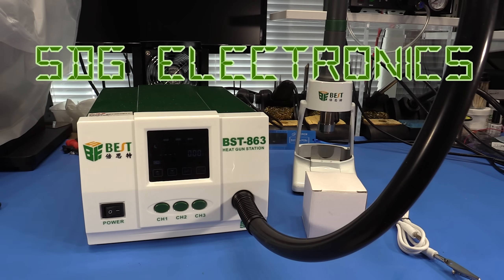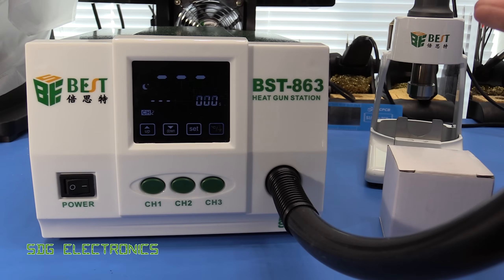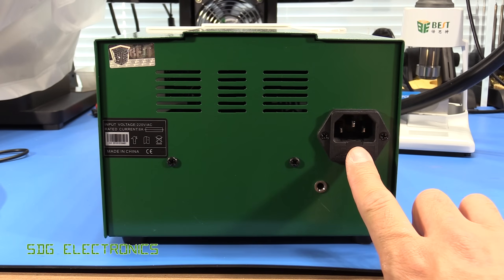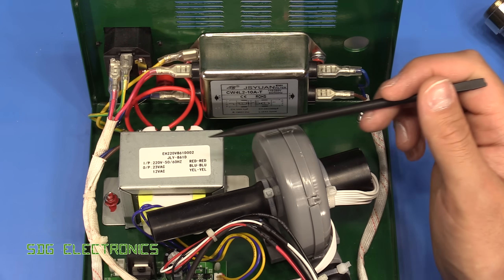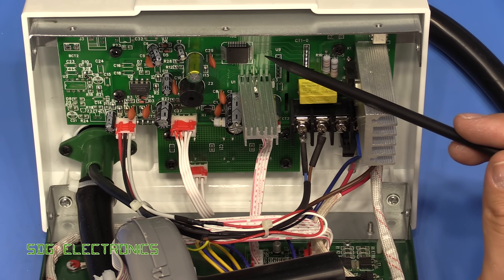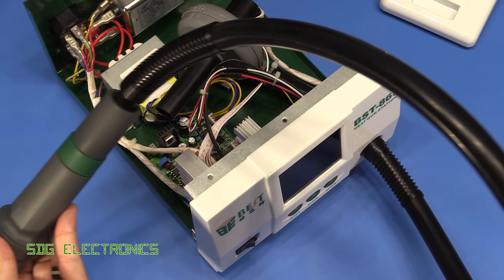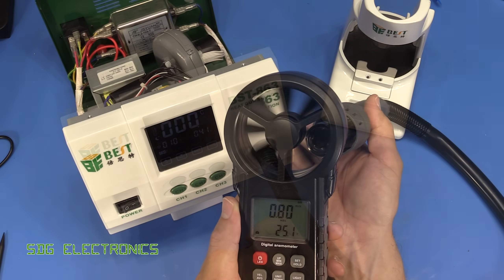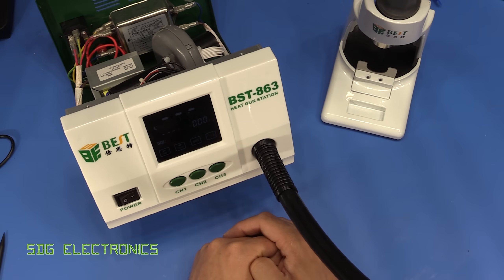SDG #084 Best BST-863 1200W Hot Air Rework Station - Alternative to Quick 861DW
A look at the Best BST-863 High Power Hot Air Rework Station